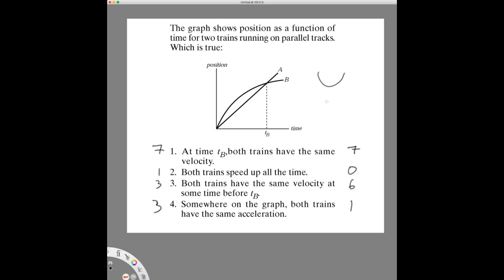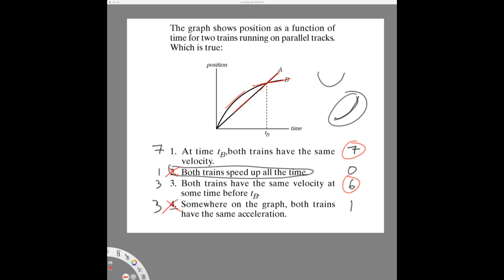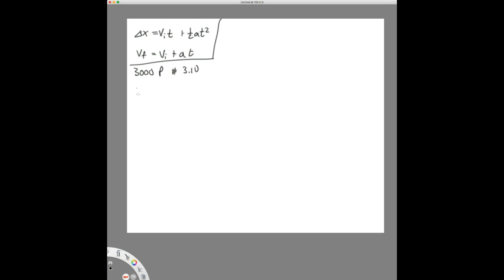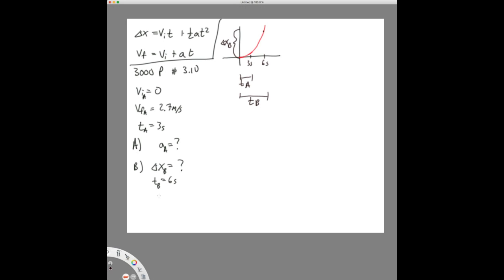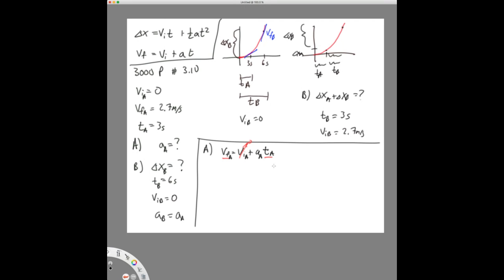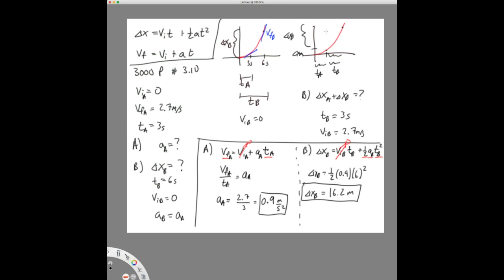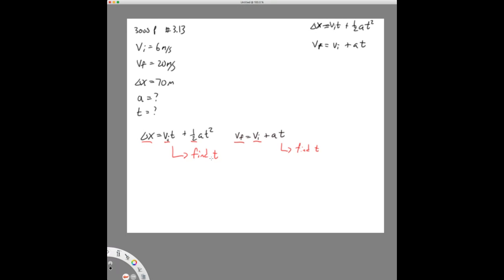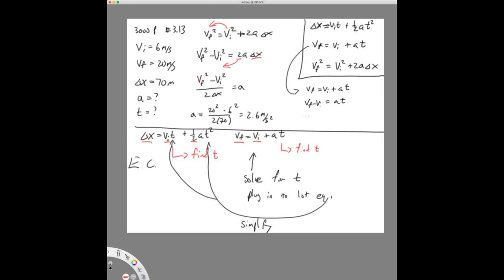College Physics 1 Lecture 3c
Lecture 2 pt 3 on 1-d Kinematics.  From Summer 2020.